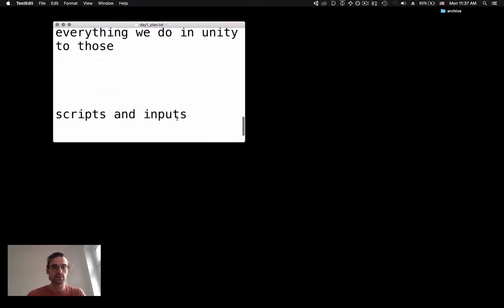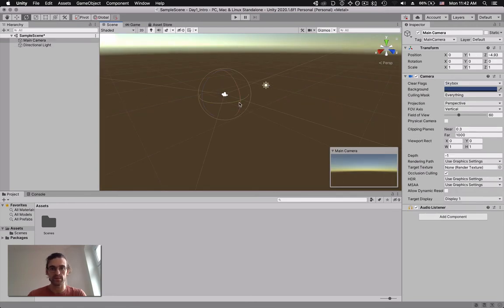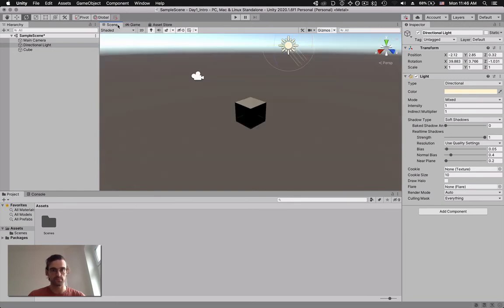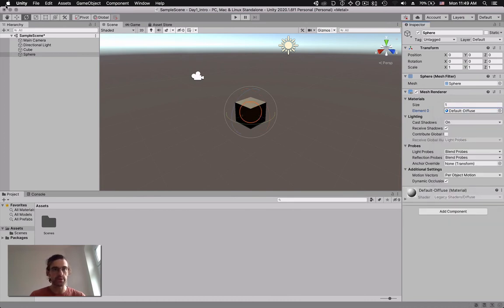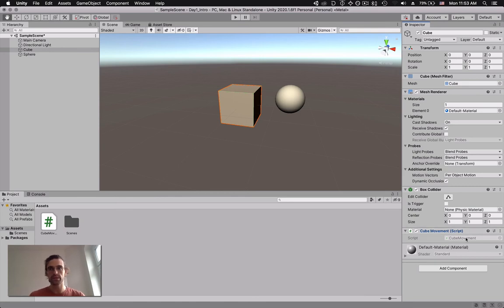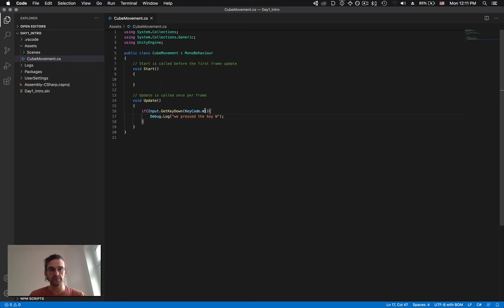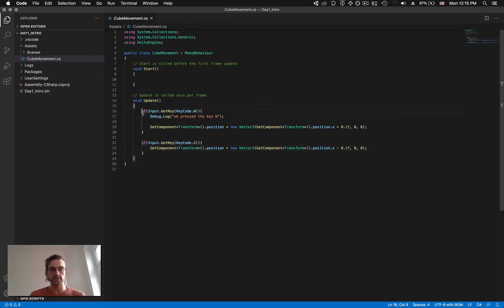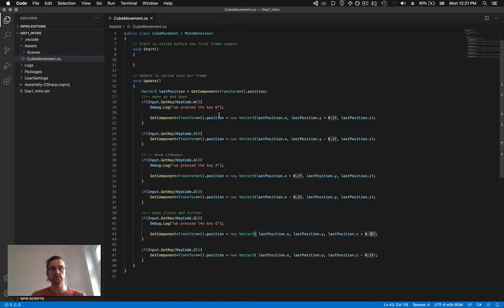1 - intro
music: mattachin - delia derbyshire - bbc worldwide music - 1984 (but probably composed in 1963)